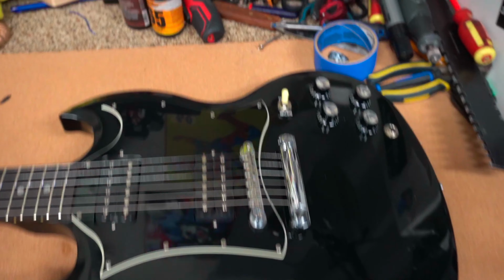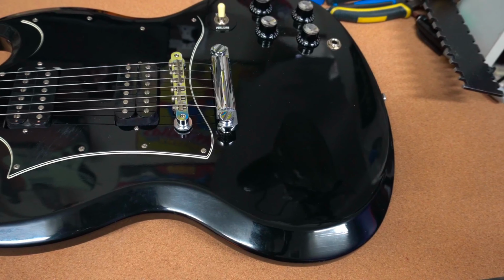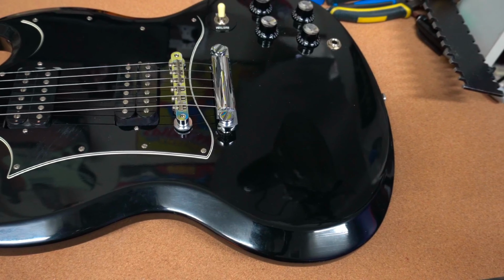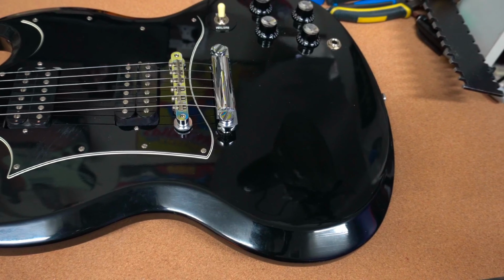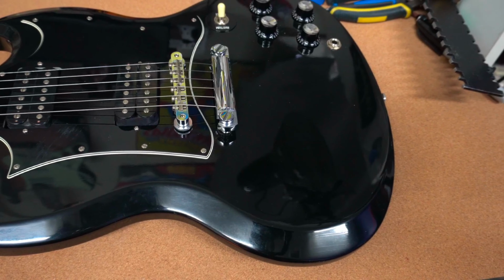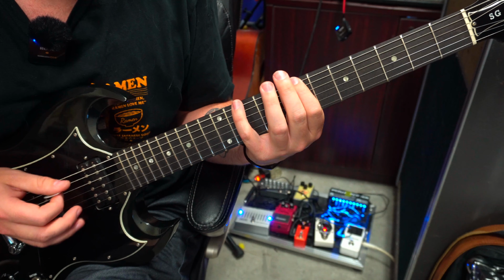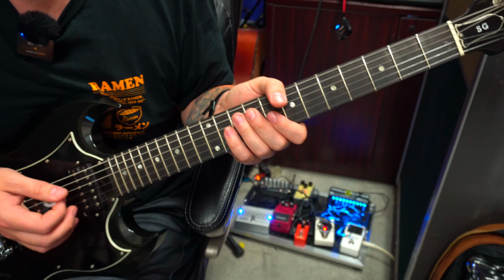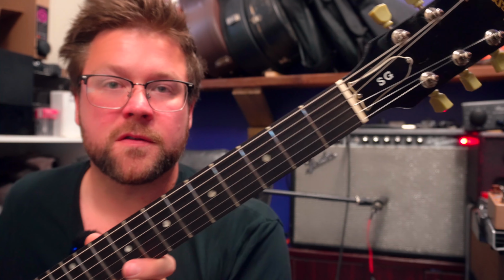Custom Shop Specs?!? 1998 Gibson SG Special in Ebony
1998 (its actually a 94!) Gibson SG Special Review and Demo